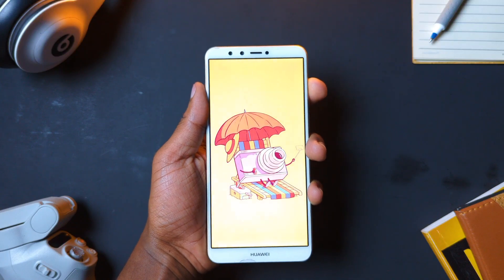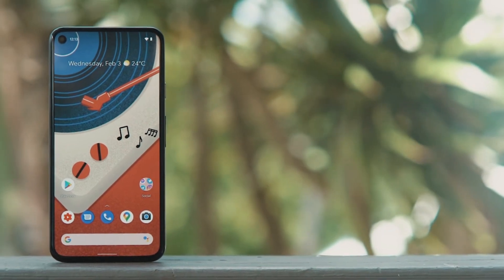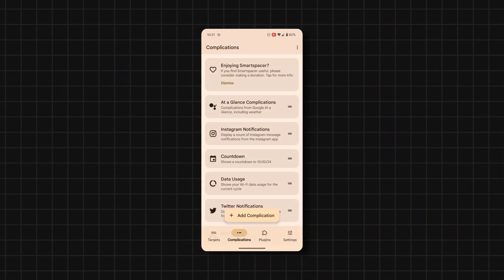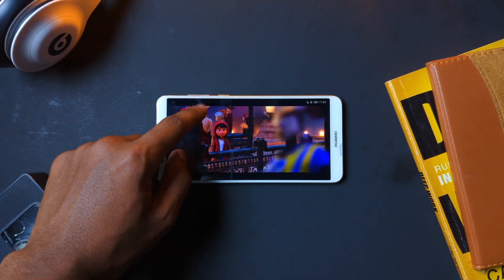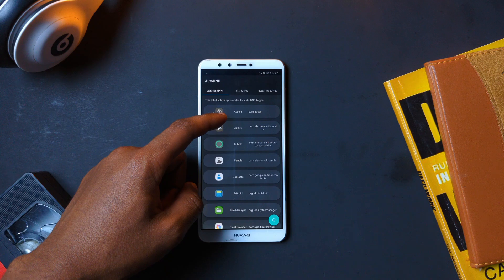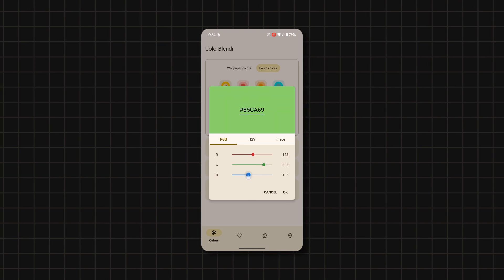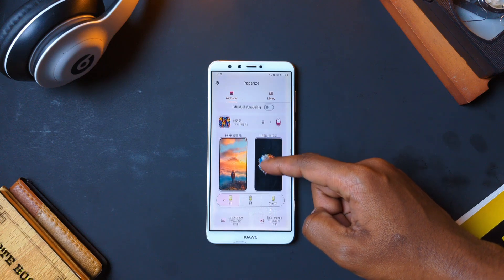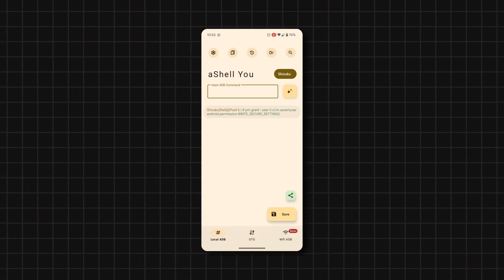BEST OPEN SOURCE Android Apps For SYSTEM LEVEL Customization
Customise your Android device in insane ways that by default Android doesn't let you with these Amazing Open Source Apps.

DOWNLOAD LINKS
• Key Mapper